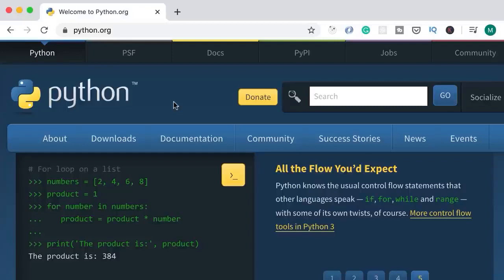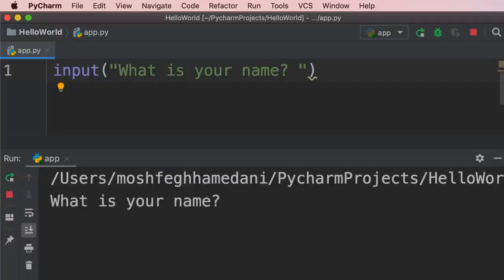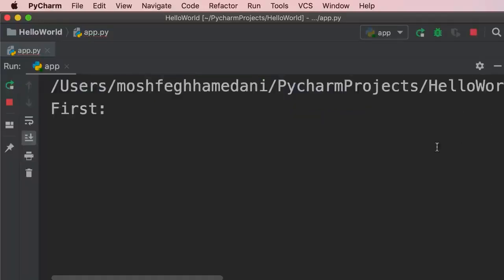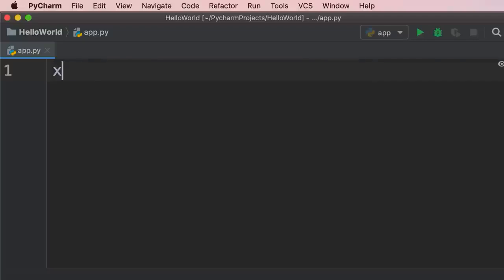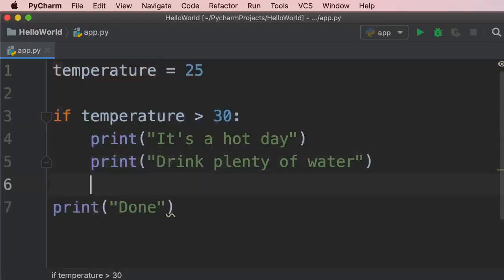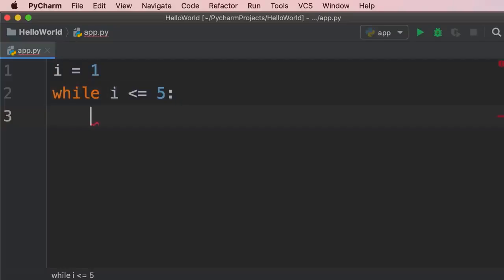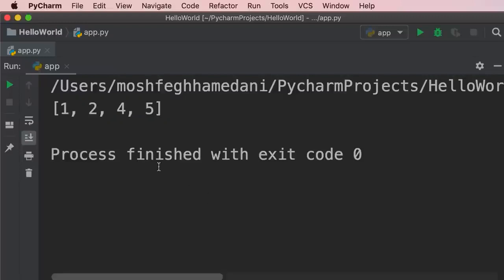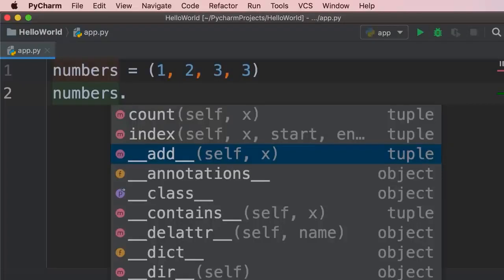Python tutorial complete course 1 hour for beginners